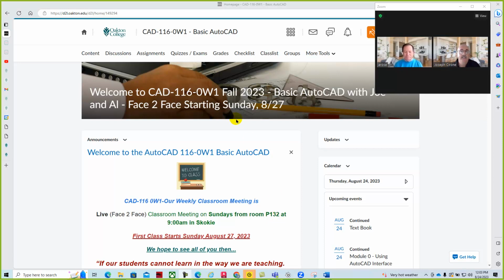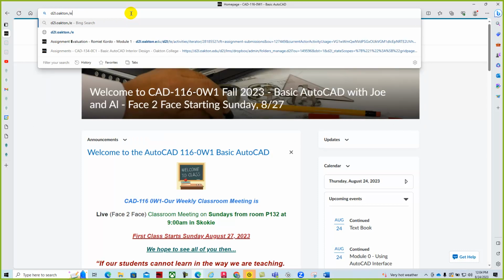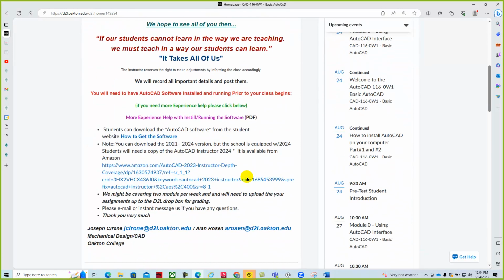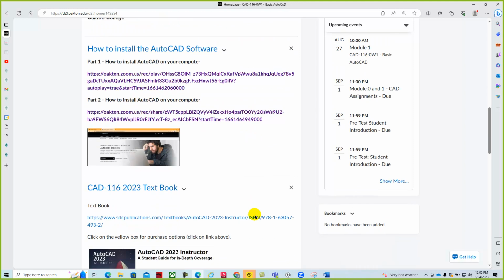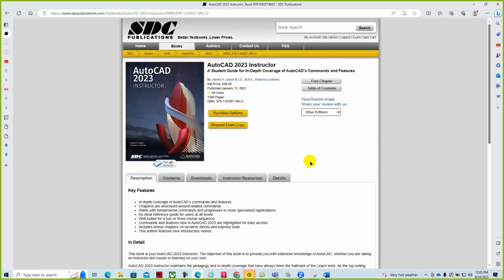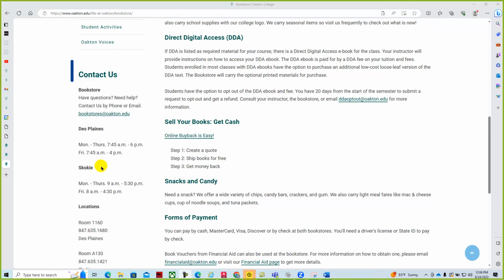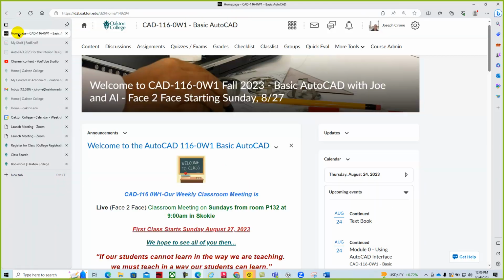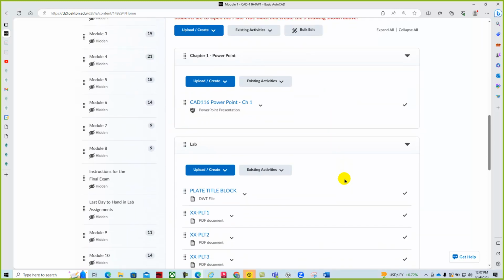CAD 116 0W1 Instructor Introduction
Welcome to CAD-116 Basic AutoCAD